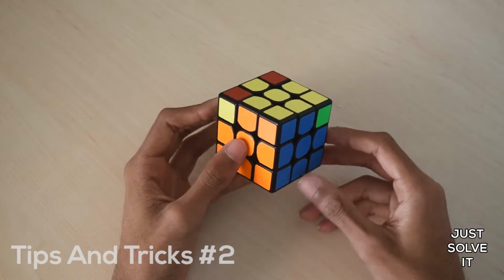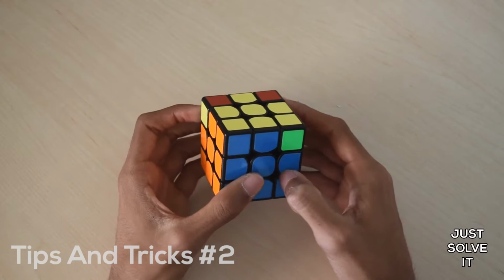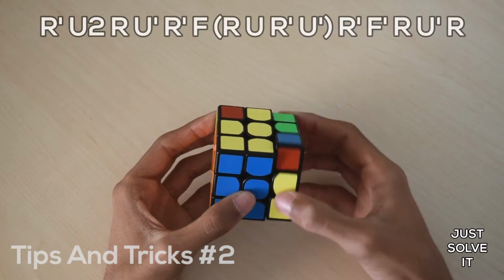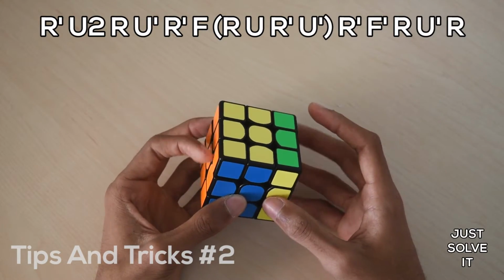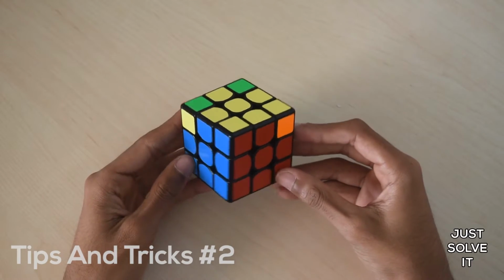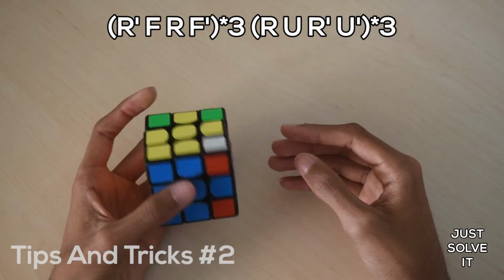Tips and Tricks #2: An Easy ZBLL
Pretty nice ZBLL.

R' U2 R U' R' F (R U R' U') R' F' R U' R
(R' F R F')*3 (R U R' U')*3

Set up the case with:

R2 U B U' F2 U B' U' F2 R2